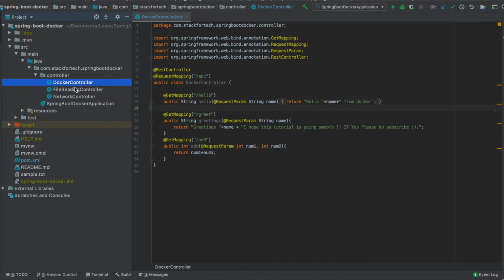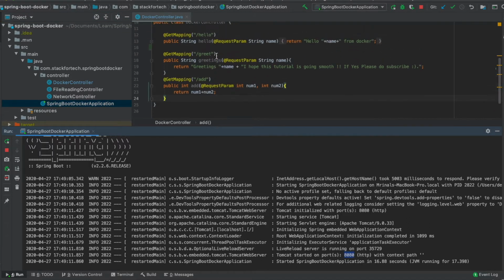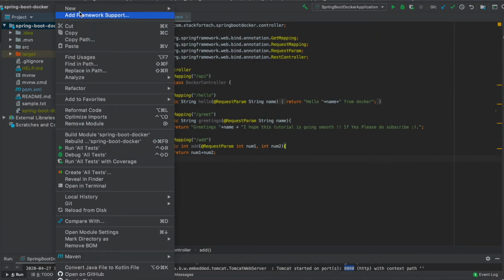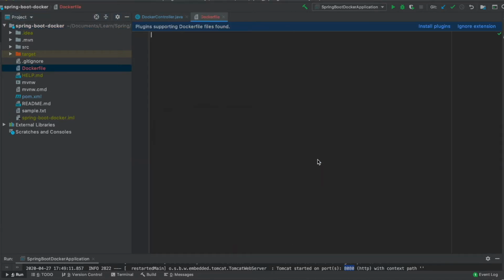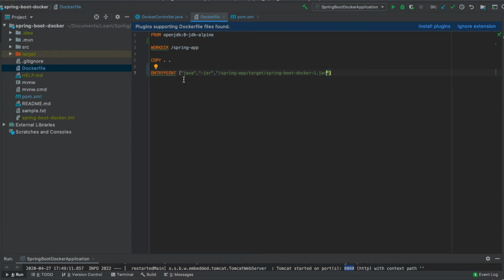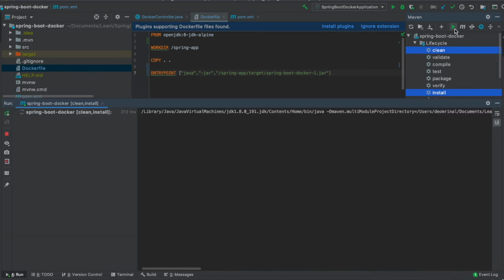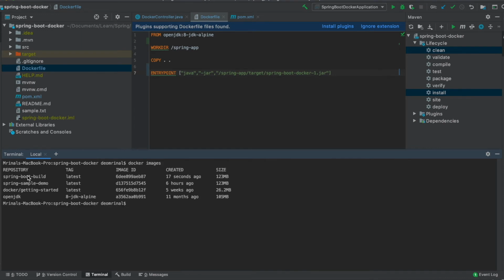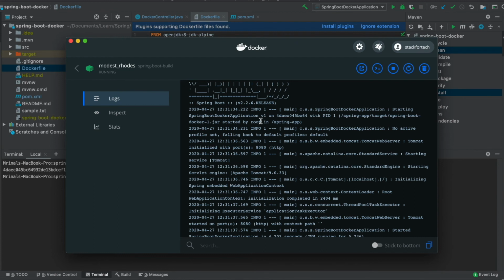How to create docker image and run docker container with spring boot | CodedTribe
How to create docker image and run docker container with spring boot.
Configure spring boot app to run as a docker container.Create and build dockerfile and run the containers.